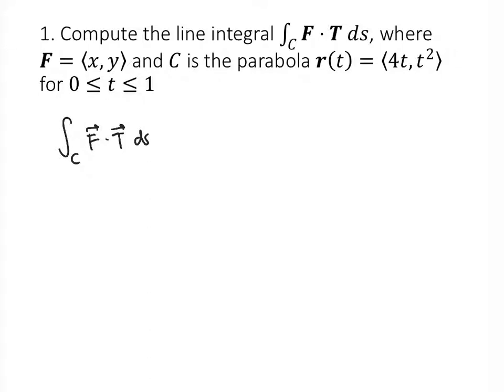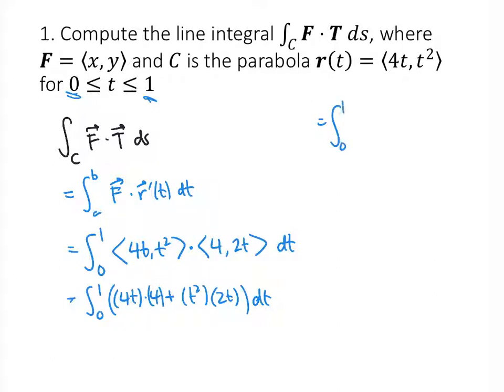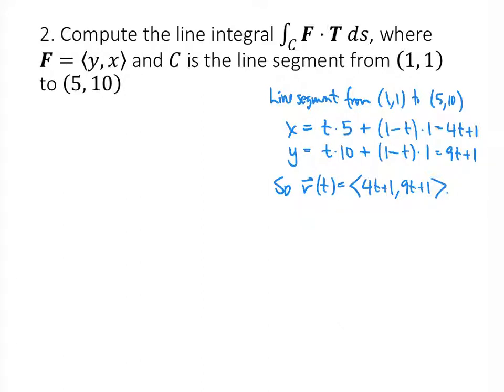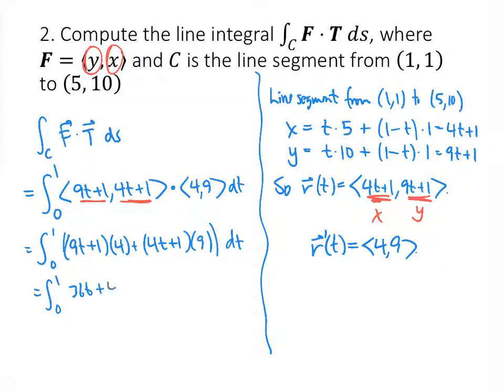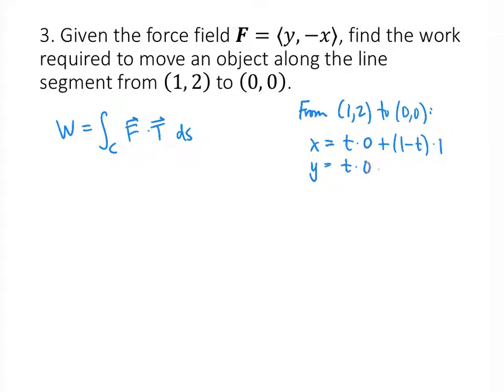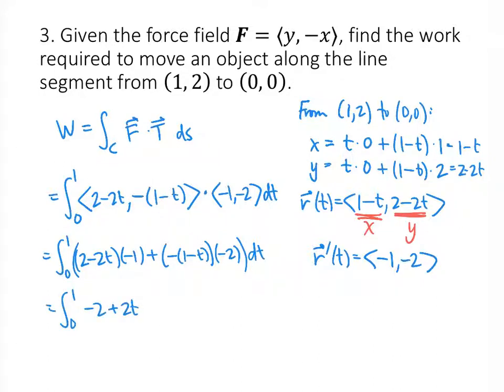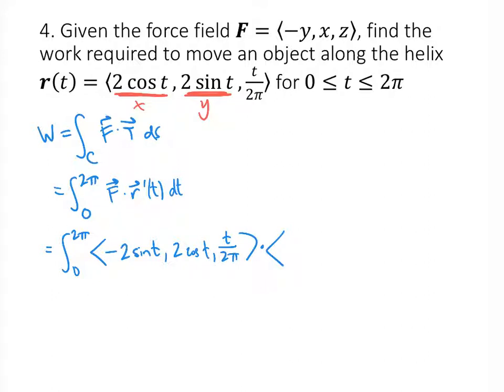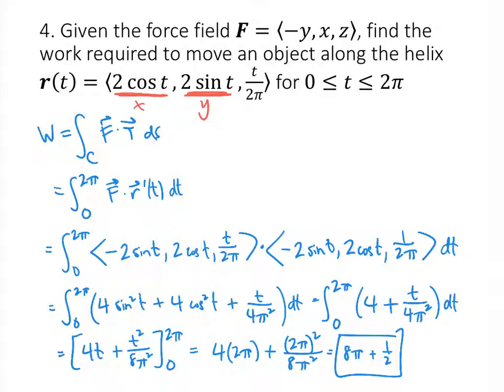Line Integrals of Vector Fields Practice Problems